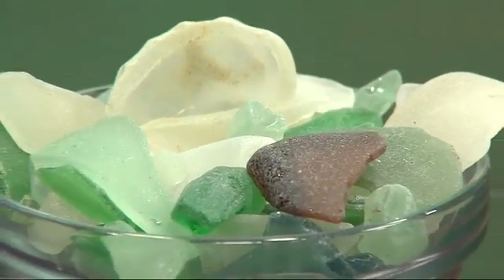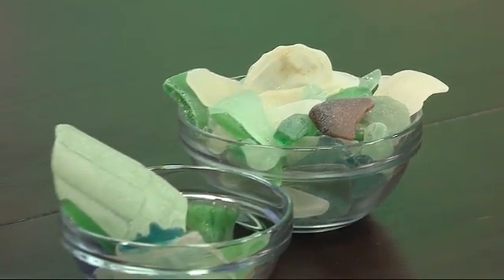Wednesday, February 29th, Segment 4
Sea Glass Mania